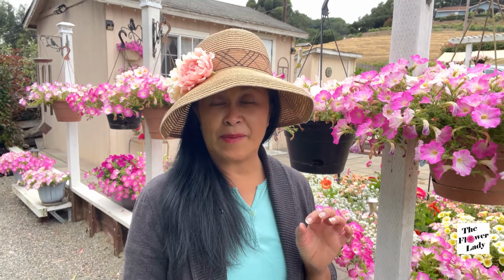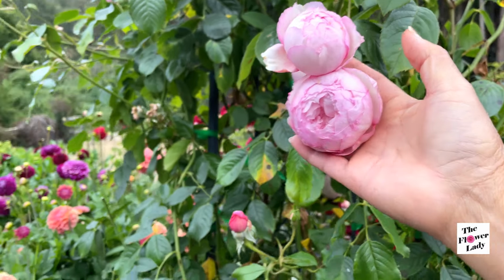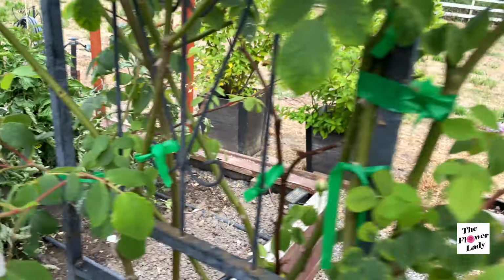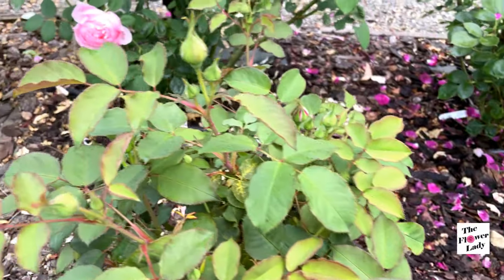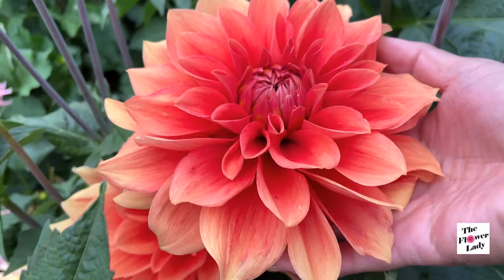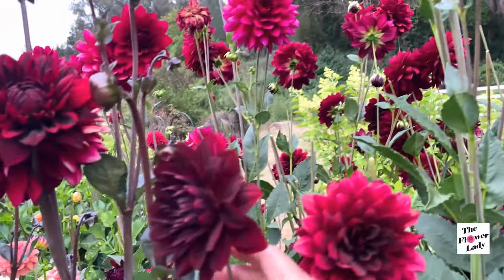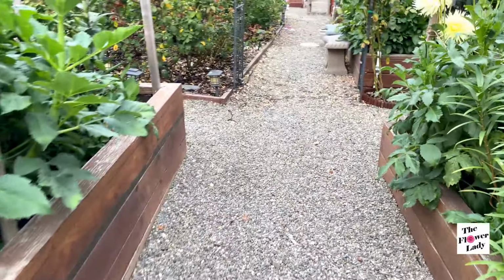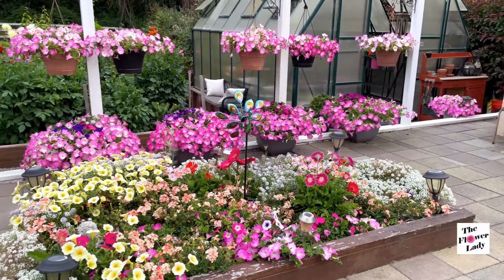Roses and Dahlia Update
Here's an update on my garden! Enjoy!